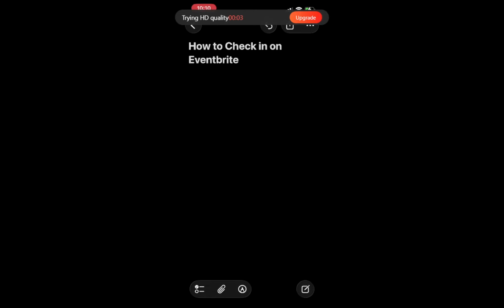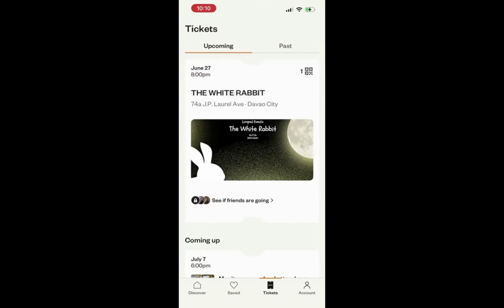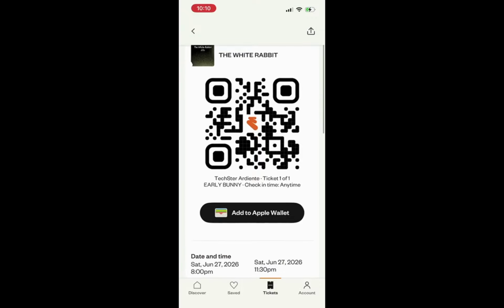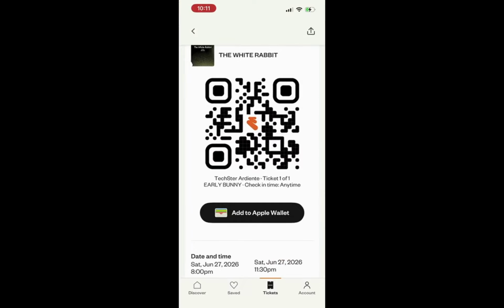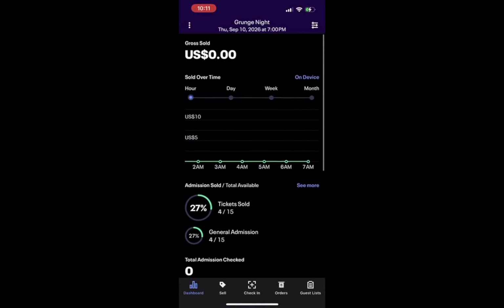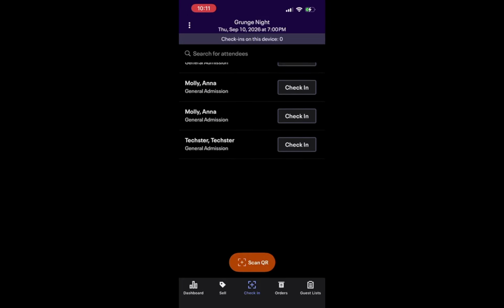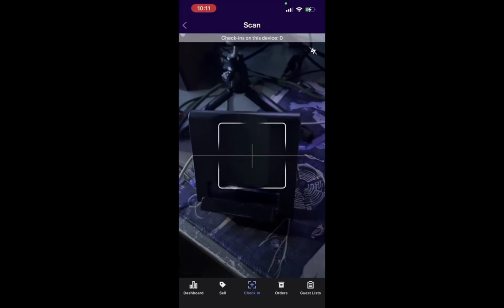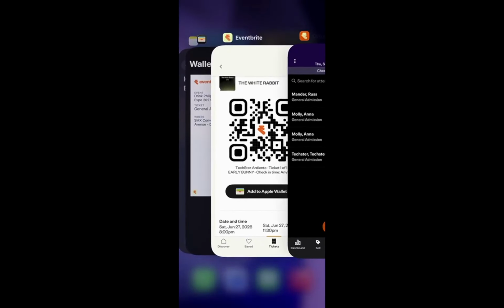How to Check in on Eventbrite [2026 Full Guide]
How to Check in on Eventbrite

Ready to master Eventbrite check-ins? In today’s video, I’ll walk you through the essential steps for both attendees and event organizers. Discover how to utilize the Eventbrite app effectively, whether you're heading to an exciting event or managing your own. We’ll start by showing attendees how to locate their tickets, access QR codes, and even add tickets to your Apple Wallet for quick entry. If you’re an organizer, I’ll guide you through the process of checking in attendees using the Eventbrite Organizer app, ensuring a smooth and efficient arrival experience. A seamless check-in not only enhances the first impression at your event but also guarantees accurate attendance tracking. So, whether you’re an attendee looking to breeze through entry or an organizer ensuring everything goes off without a hitch, this video is for you. Let’s dive in and make your Eventbrite experience unforgettable!

Eventbrite check-in, how to use Eventbrite, Eventbrite app, check in tickets, manage events, event organizing tips, attendee guide, QR code check-in, event management, smooth entrance, event planning, digital tickets, Apple Wallet tickets